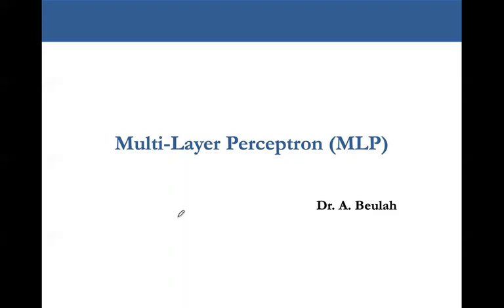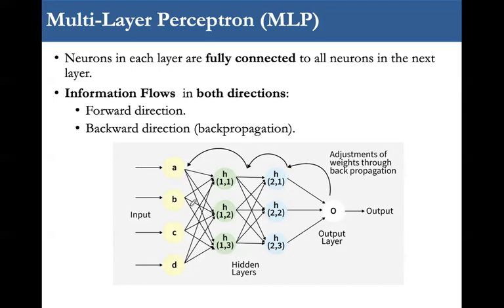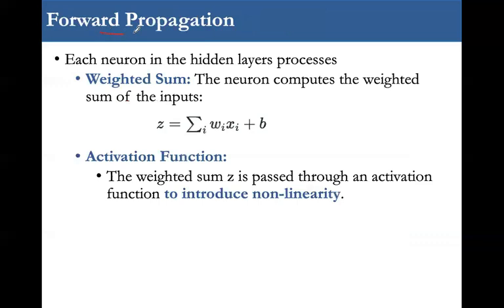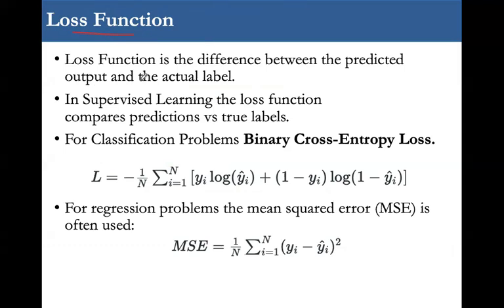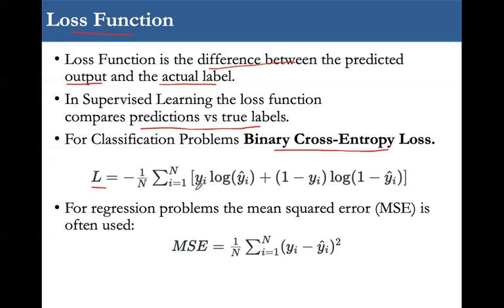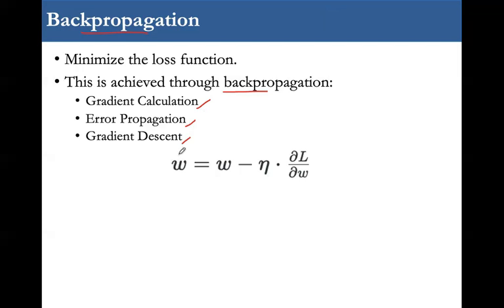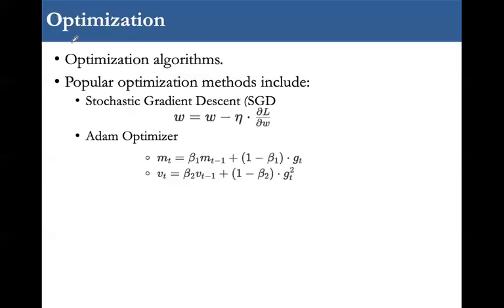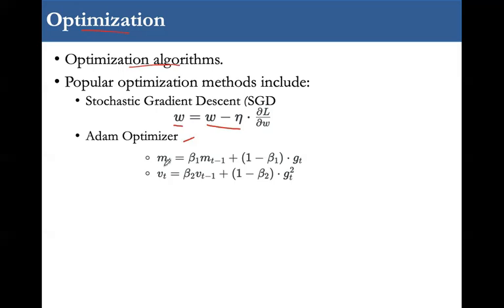5-Multi-Layer Perceptron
Multi-Layer Perceptron